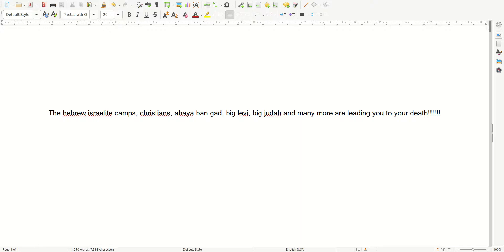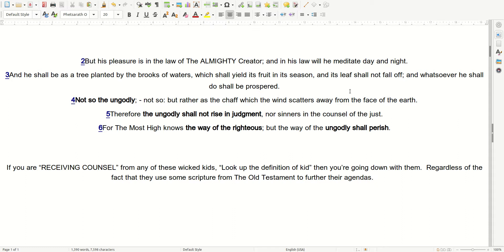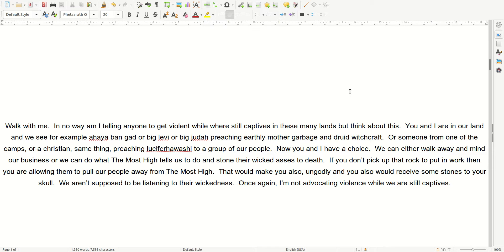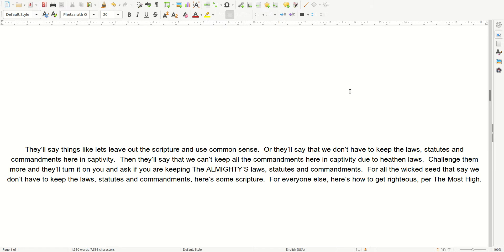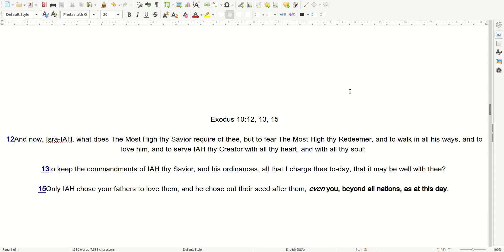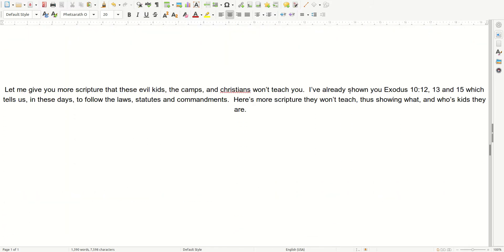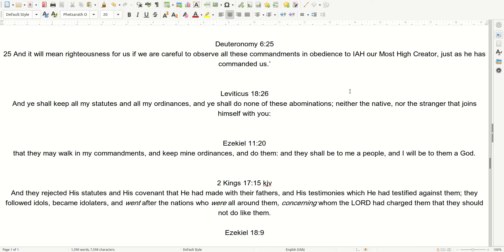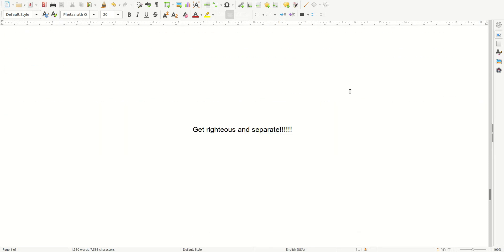The israelite camps, ahyal ban ephraim, big levi, big judah and christians are killing your soul!!!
Exodus 10:12, 13, 15
12And now, Isra-IAH, what does The Most High thy Savior require of thee, but to fear The Most High thy Redeemer, and to walk in all his ways, and to love him, and to serve IAH thy Creator with all thy heart, and with all thy soul;
13to keep the commandments of IAH thy Savior, and his ordinances, all that I charge thee to-day, that it may be well with thee?
15Only IAH chose your fathers to love them, and he chose out their seed after them, even you, beyond all nations, as at this day.

Psalms 1:1-6
1Blessed is the man who has not walked in the counsel of the ungodly, and has not stood in the way of sinners, and has not sat in the seat of evil men.
2But his pleasure is in the law of The ALMIGHTY Creator; and in his law will he meditate day and night.
3And he shall be as a tree planted by the brooks of waters, which shall yield its fruit in its season, and its leaf shall not fall off; and whatsoever he shall do shall be prospered.
4Not so the ungodly; - not so: but rather as the chaff which the wind scatters away from the face of the earth.
5Therefore the ungodly shall not rise in judgment, nor sinners in the counsel of the just.
6For The Most High knows the way of the righteous; but the way of the ungodly shall perish.

Deuteronomy 6:25
25 And it will mean righteousness for us if we are careful to observe all these commandments in obedience to IAH our Most High Creator, just as he has commanded us.’

Leviticus 18:26
And ye shall keep all my statutes and all my ordinances, and ye shall do none of these abominations; neither the native, nor the stranger that joins himself with you:

Ezekiel 11:20
that they may walk in my commandments, and keep mine ordinances, and do them: and they shall be to me a people, and I will be to them a God.

2 Kings 17:15 kjv
And they rejected His statutes and His covenant that He had made with their fathers, and His testimonies which He had testified against them; they followed idols, became idolaters, and went after the nations who were all around them, concerning whom the LORD had charged them that they should not do like them.

Ezekiel 18:9
9and has walked in my commandments and kept mine ordinances, to do them; he is righteous, he shall surely live, saith the Lord.

Leviticus 20:22
And keep ye all my ordinances, and my judgments; and ye shall do them, and the land shall not be aggrieved with you, into which I bring you to dwell upon it.

All praise to our Father, The Most High Creator of Abraham, Isaac and Yacob!